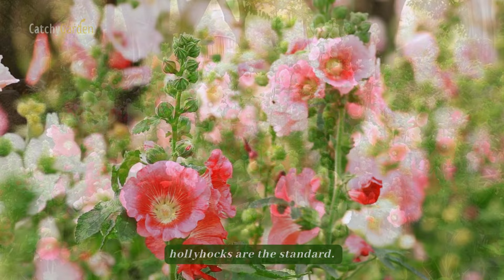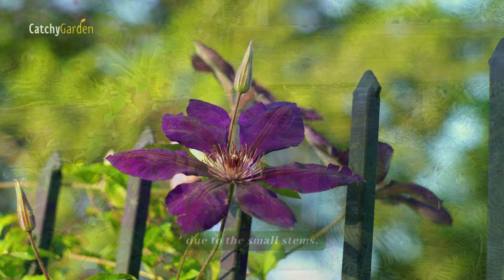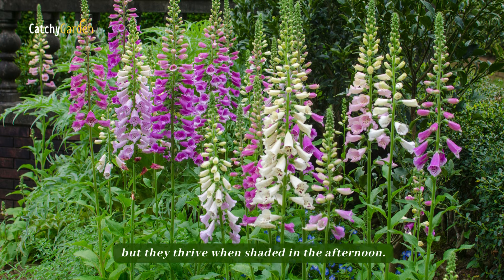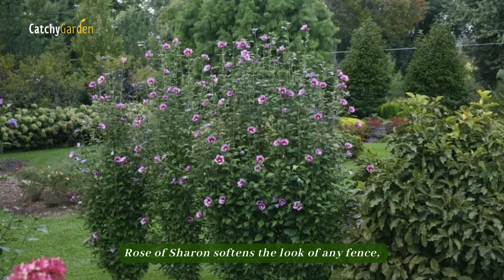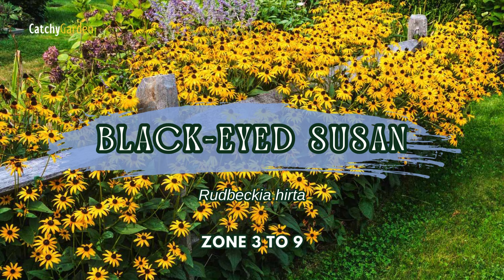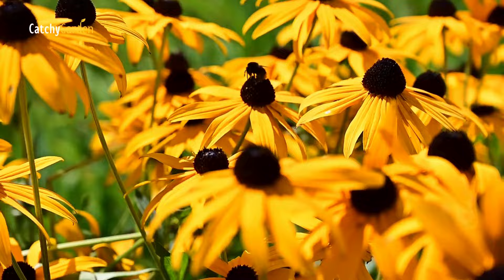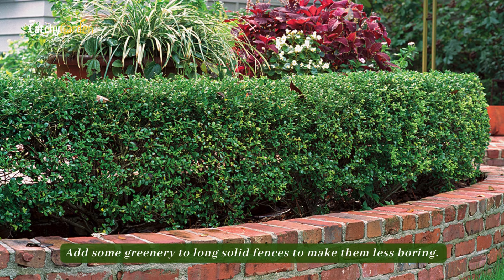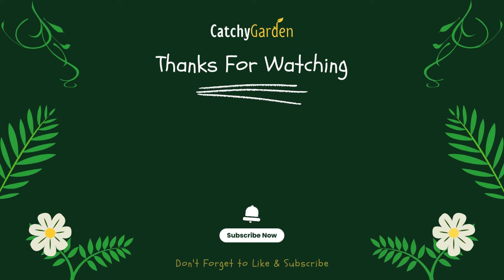Top 7 Plants for a Picture-Perfect Fence! 🌿🌻🌹 // Gardening Ideas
Whatever your reason for wanting to disguise a chain-link fence, adorn a solid wood wall, or maximize vertical space, we have compiled a list of the top plants for fence lines to help you out.
⏱  Top 7 Plants for a Picture-Perfect Fence!
00:00 Intro
00:19 Hollyhocks
00:46 Clematis
01:17 Foxglove
01:49 Rose of Sharon
02:24 Black-Eyed Susan
02:59 Spider Flower
03:27 Holly
03:57 Outro